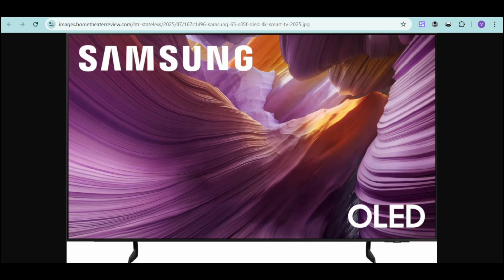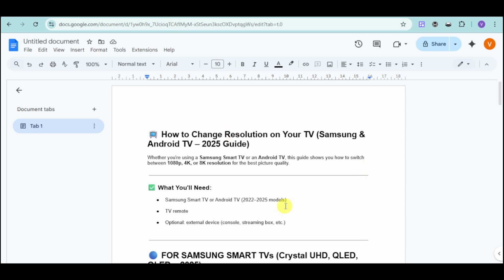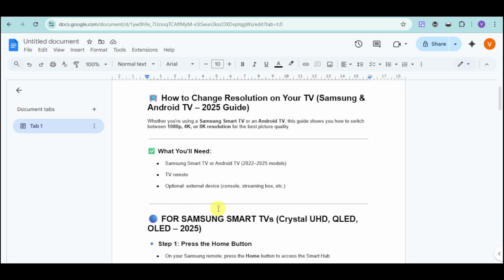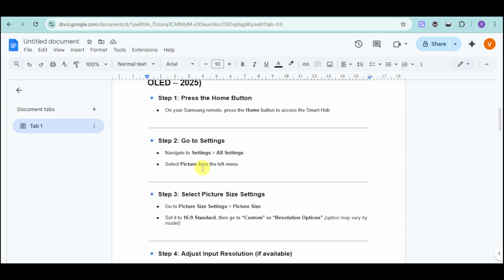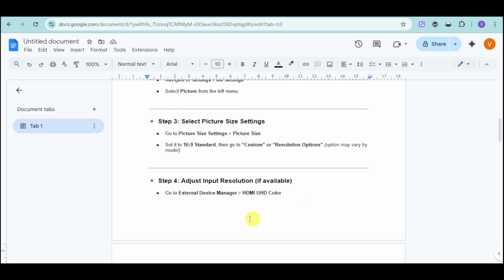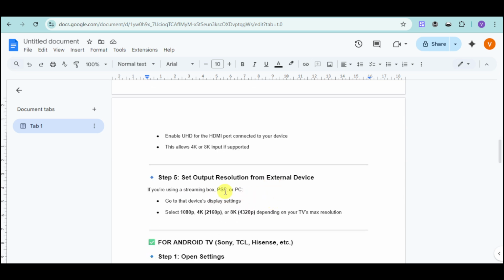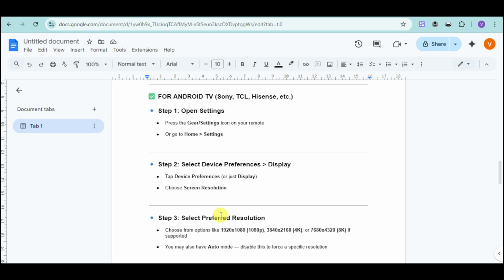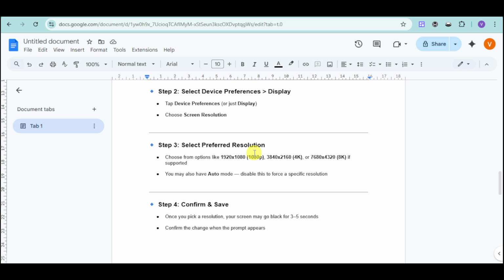How to Change Resolution on Your TV (Samsung & Android -1080p, 4K, 8K) [2025]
Need to change your TV's resolution to 1080p, 4K, or even 8K? This 2025 guide walks you through adjusting resolution settings on both Samsung and Android TVs for the best viewing experience.